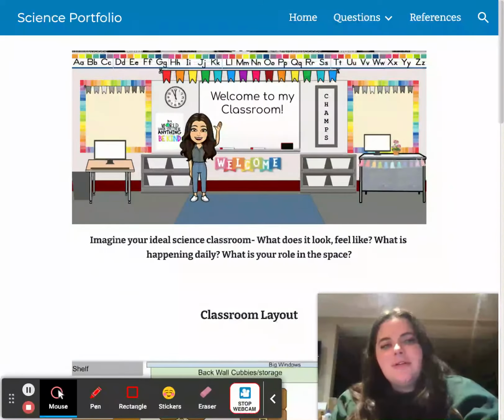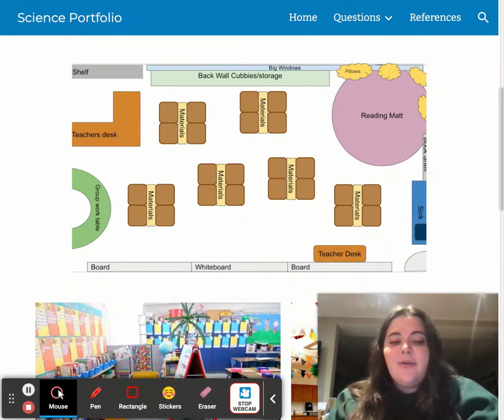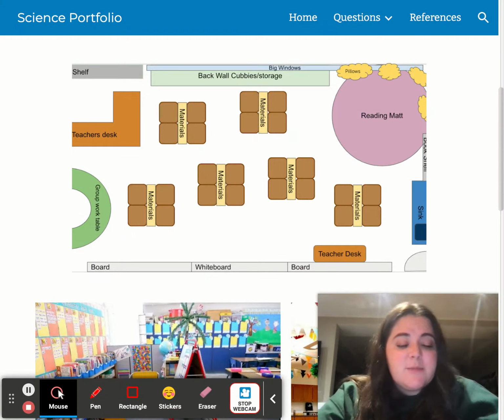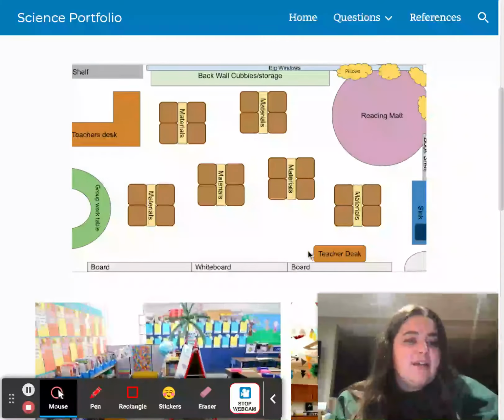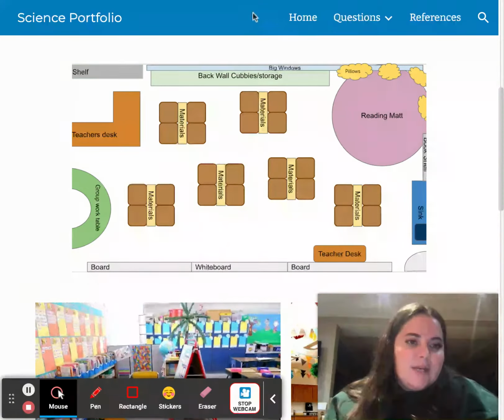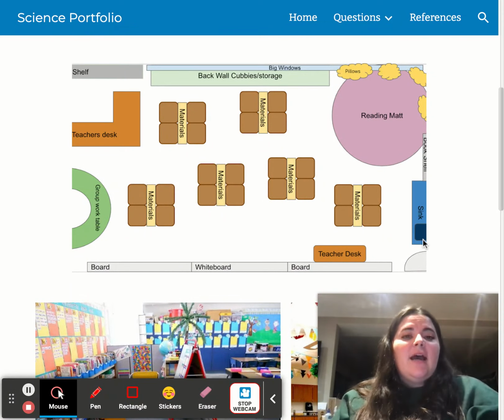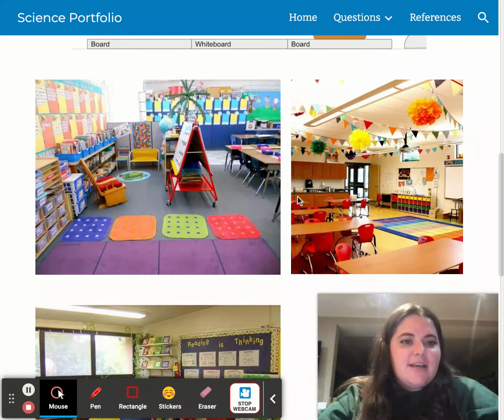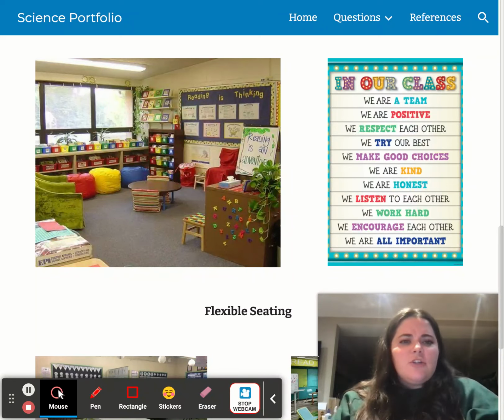Science Portfolio - Question 3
Science Video